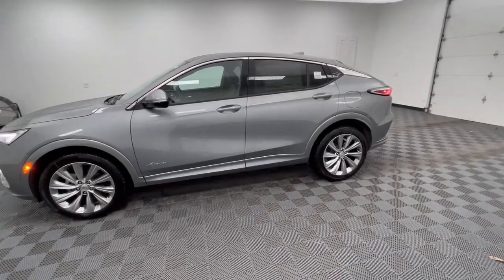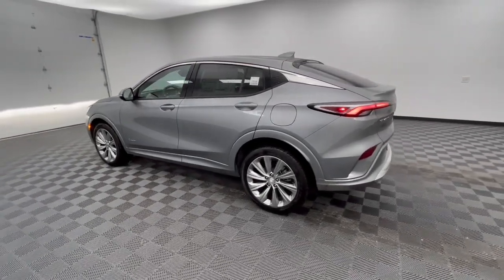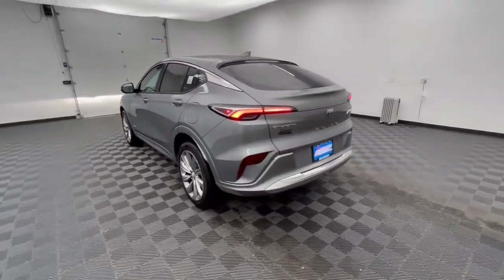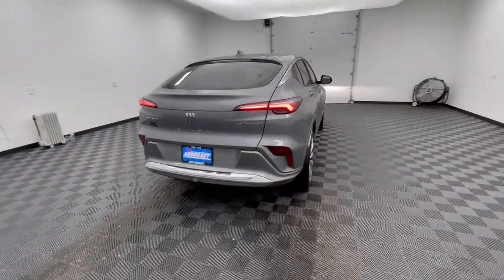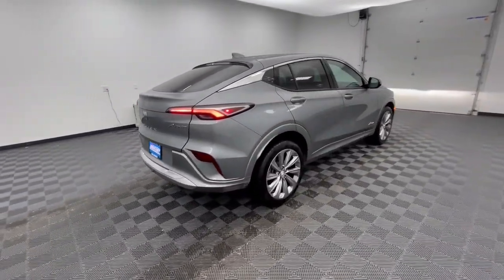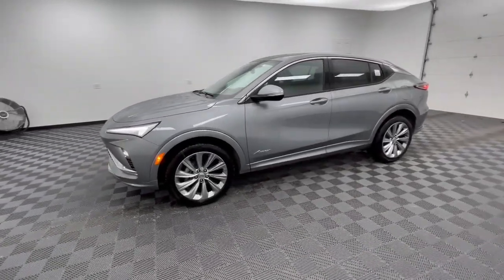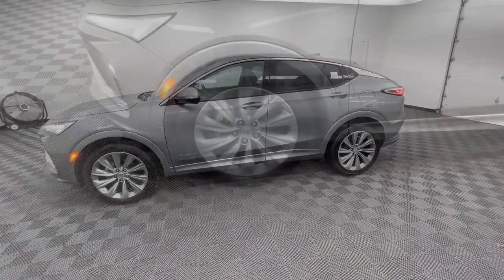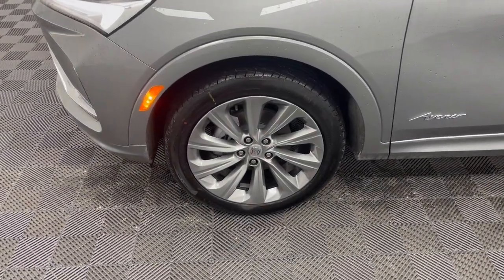2024 Buick Envista Troy, Dayton, Tipp City, Piqua, Casstown B17089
Moonstone Gray Metallic New 2024 Buick Envista available in 3540 S. Co Rd 25A, Troy, Ohio at Dave Arbogast Buick GMC. Servicing the Troy, Dayton, Tipp City, Piqua, Casstown, area.

3540 S Co Rd 25A

28/32 City/Highway MPGbrbr2024 Buick Envista Avenir ECOTEC 1.2L Turbobrbr8-Way Power Driver Seat Adjuster Bumpers: body-color Cruise control Heated Driver & Front Passenger Seats Heated steering wheel Power Liftgate Premium 6-Speaker Audio System Feature Remote Keyless Entry Security system Wheels: 19 Avenir Premium Pearl Nickel Aluminum Wireless Apple CarPlay/Wireless Android Auto.brbrbr*See Dealer For Specific Equipment* Dealer Disclosure: Sales Tax Title License Fee Registration Fee $250 Dealer Documentary Fee are additional to the advertised price.
2 USB Ports (1 Type-A, 1 Type-C)|6 Speakers|AM/FM radio: SiriusXM Satellite Radio|Premium 6-Speaker Audio System Feature|Radio data system|Radio: AM/FM Stereo Audio System|SiriusXM|Air Conditioning|Automatic temperature control|Rear window defroster|8-Way Power Driver Seat Adjuster|Power driver seat|Power windows|Remote Keyless Entry|Steering wheel mounted audio controls|Traction control|4-Wheel Disc Brakes|ABS brakes|Dual front impact airbags|Dual front side impact airbags|Emergency communication system|Front anti-roll bar|Front wheel independent suspension|Knee airbag|Low tire pressure warning|Occupant sensing airbag|Overhead airbag|Power Liftgate|Brake assist|Electronic Stability Control|Backup Camera|Auto High-beam Headlights|Delay-off headlights|Fully automatic headlights|Panic alarm|Security system|Cruise control|Bumpers: body-color|Power door mirrors|Power Heated door mirrors|Turn signal indicator mirrors|Auto-dimming Rear-View mirror|Compass|Driver door bin|Driver vanity mirror|Front reading lights|Heated steering wheel|Illuminated entry|Leather steering wheel|Outside temperature display|Passenger vanity mirror|Tachometer|Tilt and Telescoping steering wheel|Tilt steering wheel|Trip computer|Wireless Apple CarPlay/Wireless Android Auto|2-Way Power Driver Lumbar Control|4-Way Manual Passenger Seat Adjuster|Front Bucket Seats|Front Center Armrest|Heated Driver & Front Passenger Seats|Perforated Leather-Appointed Seat Trim|Split folding rear seat|Passenger door bin|Alloy wheels|Wheels: 19 Avenir Premium Pearl Nickel Aluminum|Variably intermittent wipers|3.50 Final Drive Axle Ratio